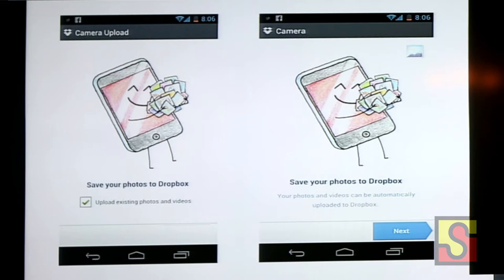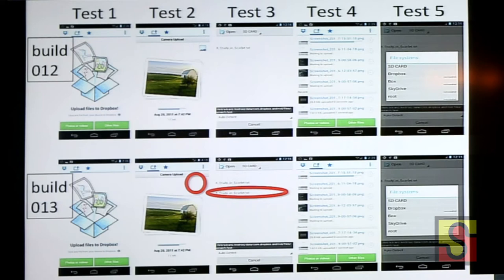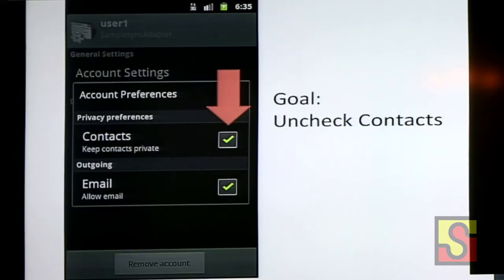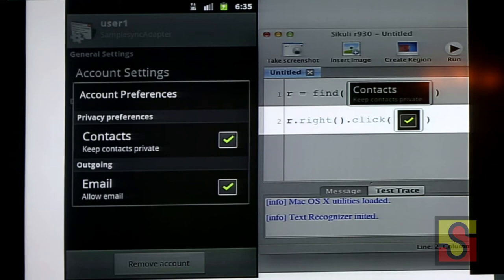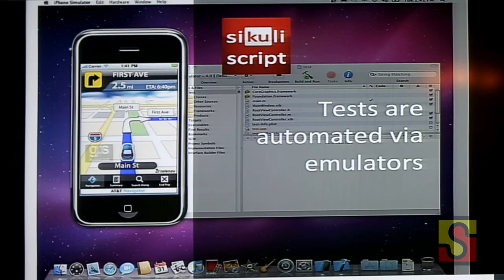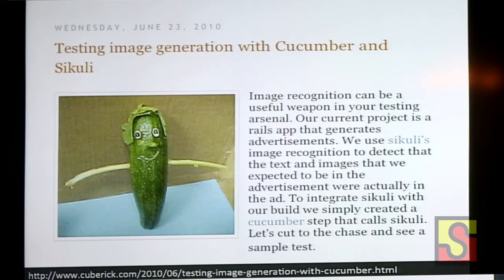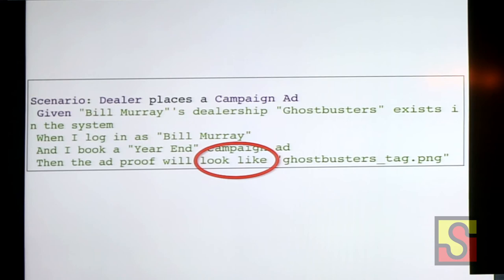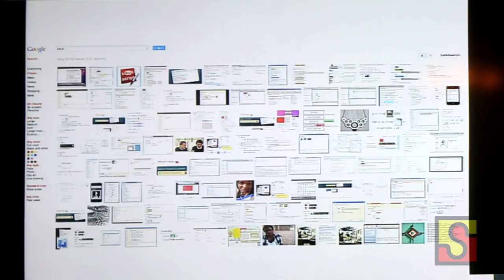Sikuli for Mobile Testing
By Tom Yeh, University of Boulder